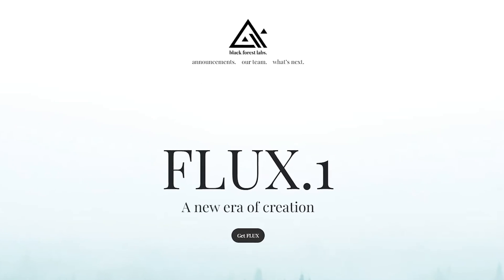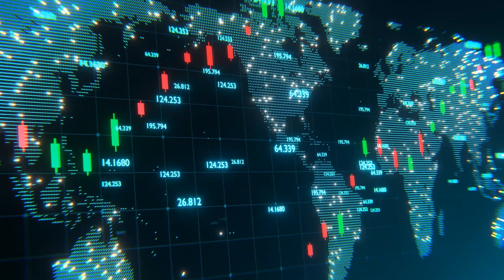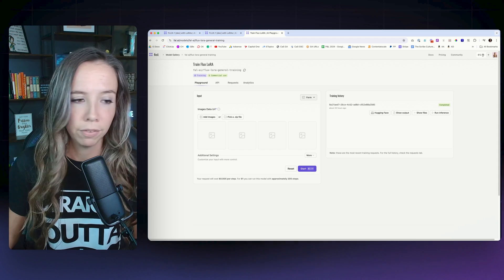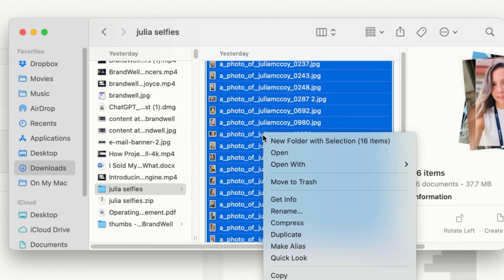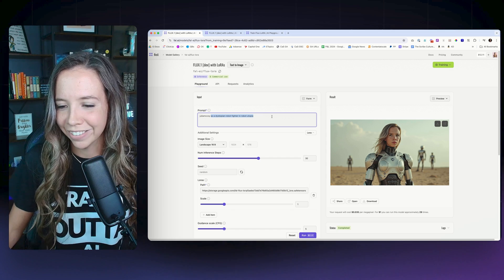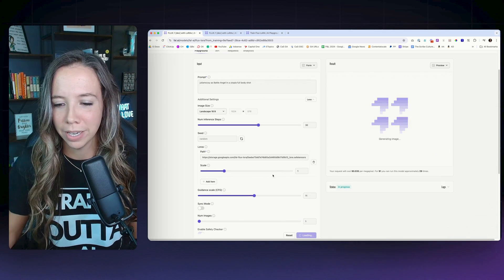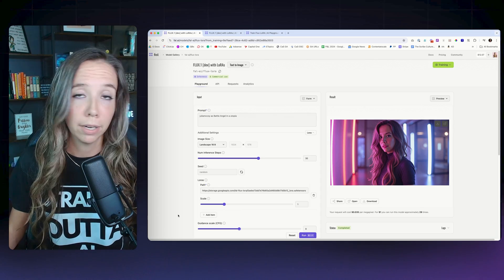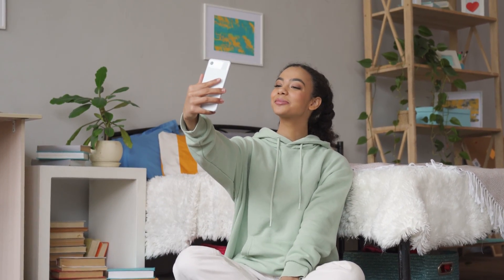Flux AI: Generate 100% Realistic Headshots for $7 (Full Tutorial)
The BEST image generation tool is here... and it's UNREAL how good it is.

Flux AI is blowing minds, including my own.

I took some time to sit down with our AI Director at BrandWell Jeff Joyce, and understand how to use it.

I wanted to share what I learned from Jeff in this step-by-step tutorial with you.